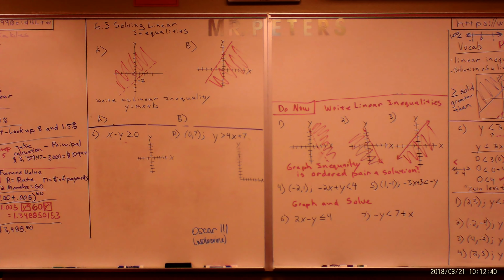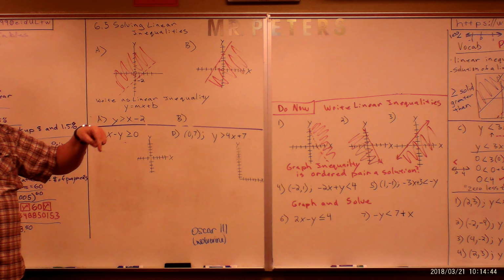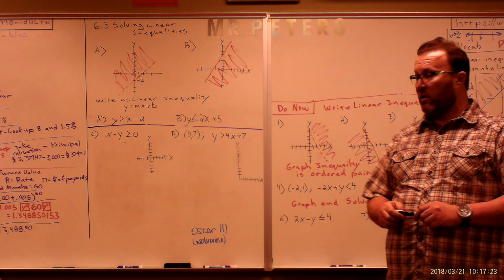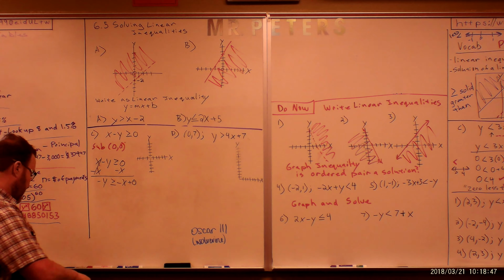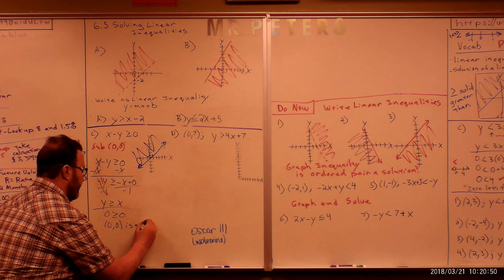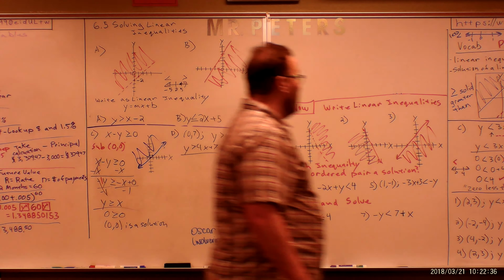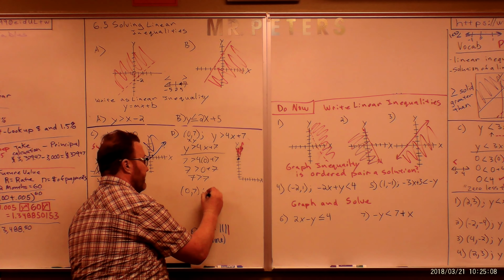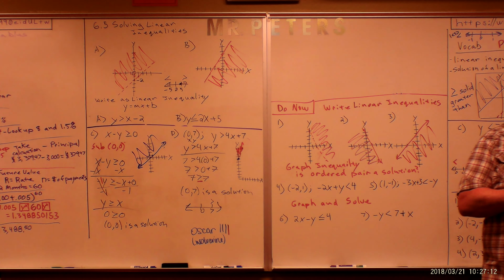6.5 solving Linear inequalities and writing as graphs as a linear inequality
6.5 solving Linear inequalities and writing as graphs as a linear inequality